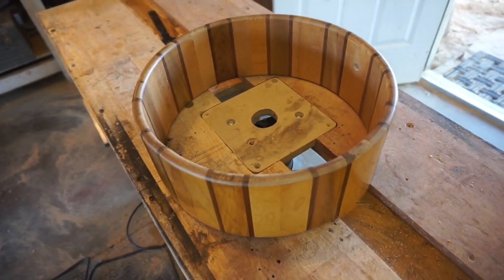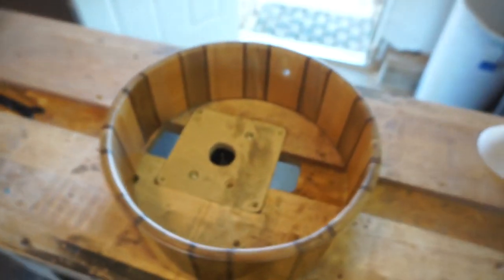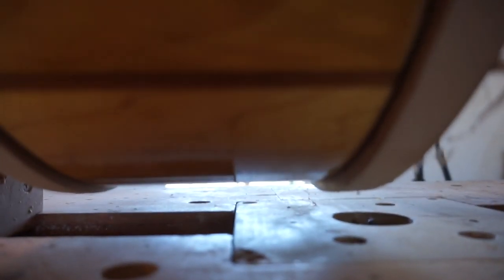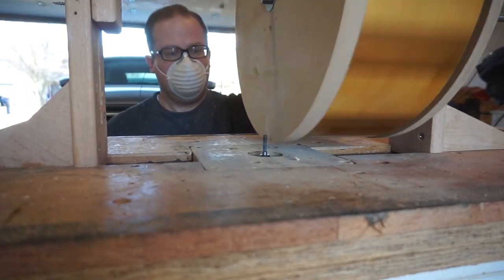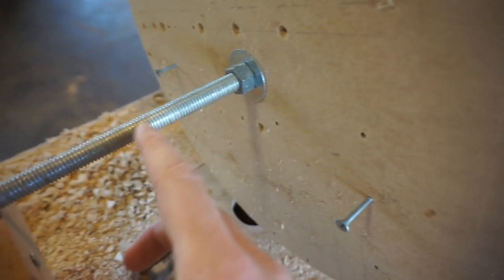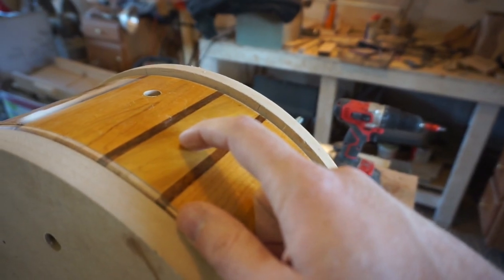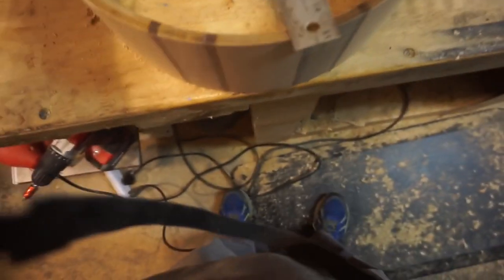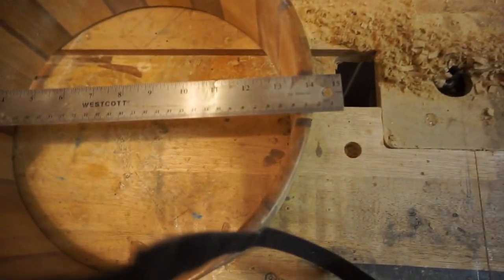TRUING A WARPED SHELL -- REBUILDING THE "HELMISH," Part 1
Almost exactly three years after a terribly frustrating failure, I'm finally rebuilding.  I'm happy to report that it looks like using the original shell might actually work out, though working it up to a finished product will require a lot of customization, including custom drum heads.  Sounds like fun, huh?

I think I mentioned this in last week's video, but my hope really is to put out a new video each week.  Some of the videos will be interesting, some probably won't be; some will be longer, like this one, others will likely be pretty short.  If I can develop some consistency, though, perhaps my productivity will also increase.